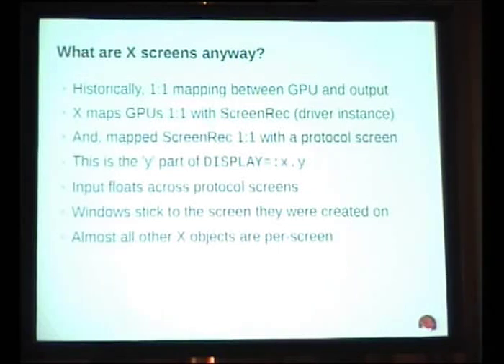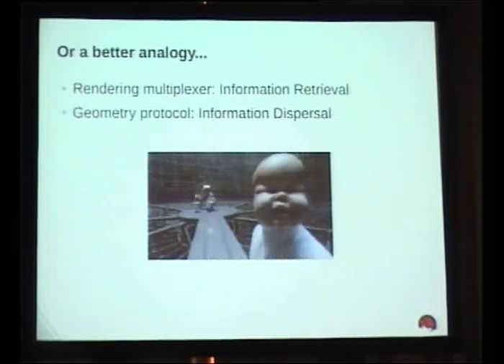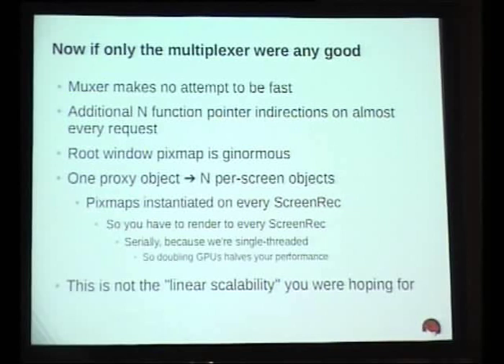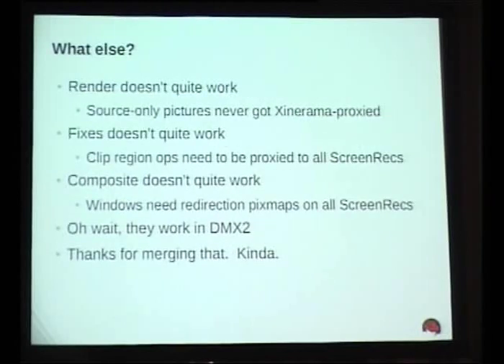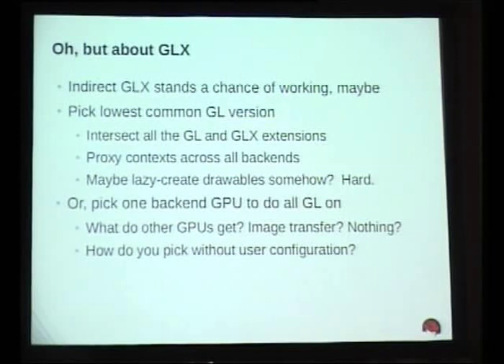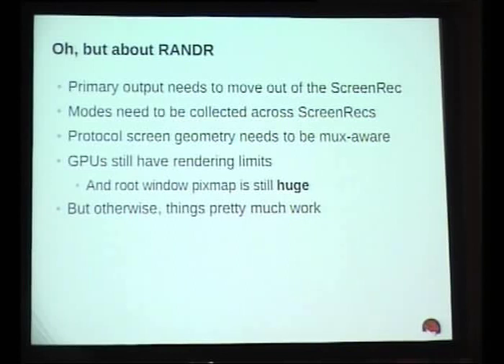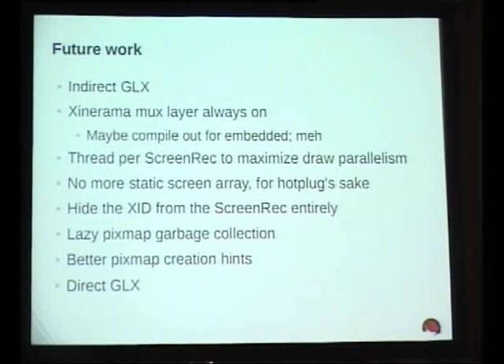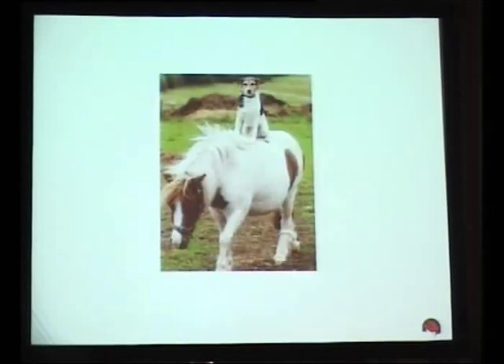The Rebirth of Xinerama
Presenter(s): Adam Jackson

In X, Xinerama is two things. It's a protocol for describing the geometry of a multihead setup, and it's a rendering multiplexer that breaks up X drawing over multiple GPUs. The protocol is naïve but inoffensive. The multiplexer is naïve and inexcusably offensive.Multiple GPU scenarios are becoming more common, and since we're still stuck with X, X must adapt. In this talk I'll cover the integration of the Xinerama protocol with RANDR and other multihead setups, and improvements to the rendering layer to make it less of an embarassment.